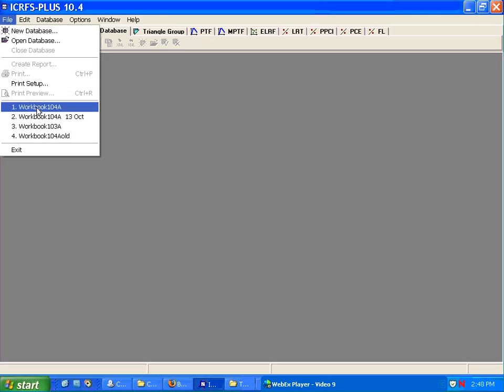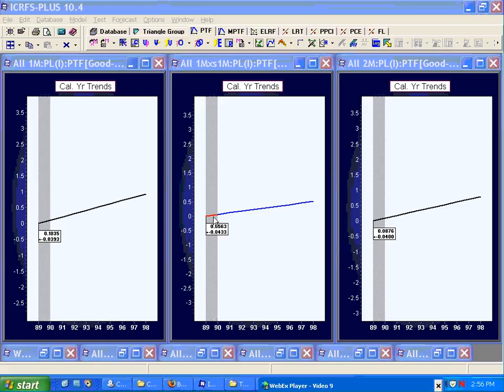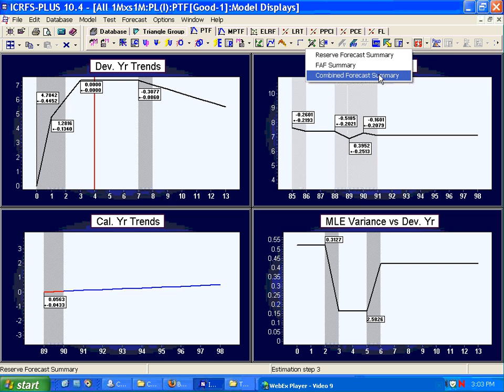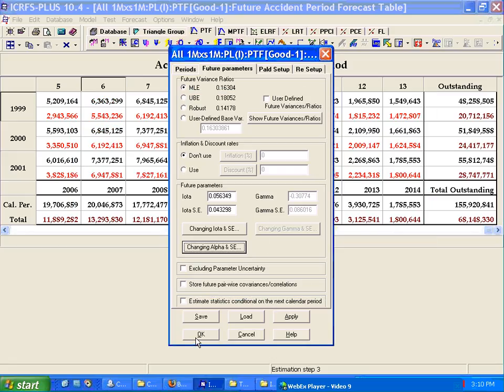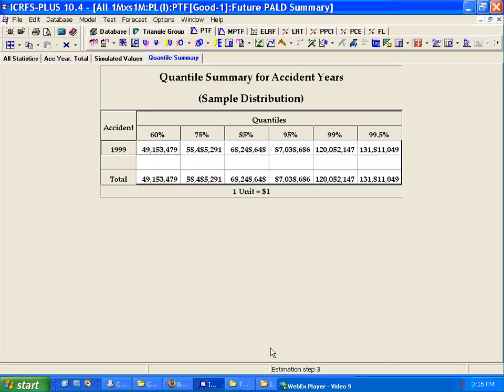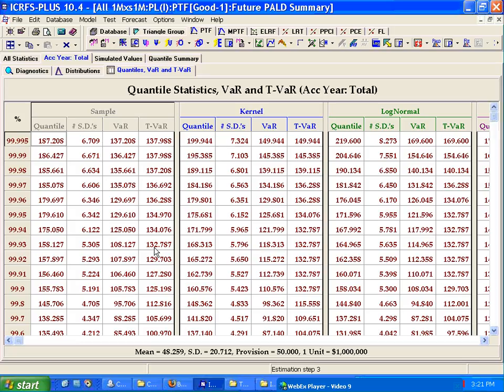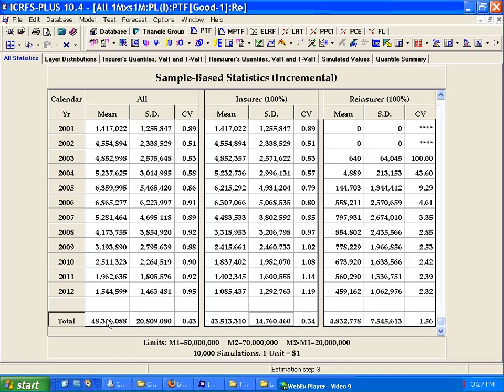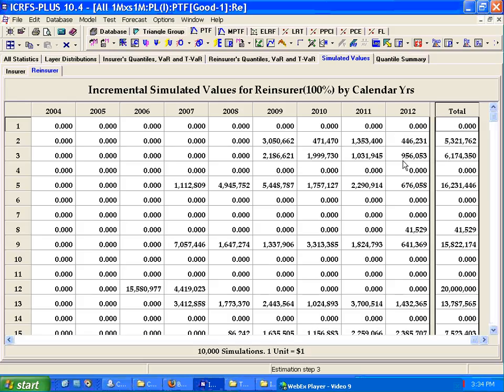Video 9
In this video we are studying layers and the predictive aggregate loss distribution (PALD) module.

The Triangle Groups: All 1M, All 1Mxs1M and All 2M are three layers. The structure of the models is very similar in all three layers. Note that the calendar trend in the intermediate layer: 1Mxs1M is not significant.

An identified PTF model predicts log normal distributions for each cell and their correlations. There is no analytical distribution of the sum of log normals. In order to determine the distribution of an aggregate of log normals we need to simulate from each log normal including their correlations. The PALD module provides the facility to conduct simulations in order to obtain distributions of aggregates for accident periods, calendar years and the total reserve. This output can then be used to compute percentiles and VaR tables.

The Reinsurance module is also covered. This module allows the evaluation of varying attachment points with the resultant expected payouts for the Insurer or Reinsurer (compared to no cover).

The output tables from these PALD and Reinsurance modules are explained.

The PALD results are run for the reserve distribution as well as for future pricing years.

It is important to include parameter uncertainty in the forecasting scenarios. Parameters with the same mean but different standard deviations are not the same forecast scenario.